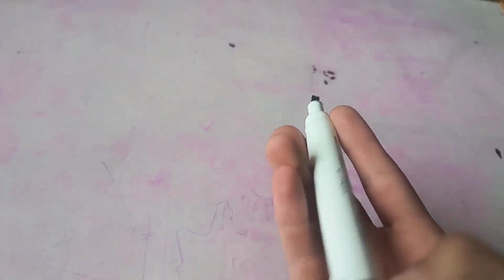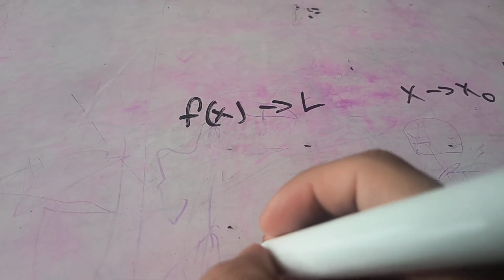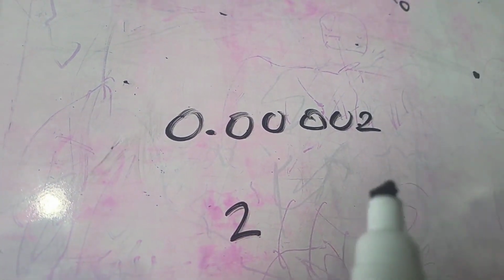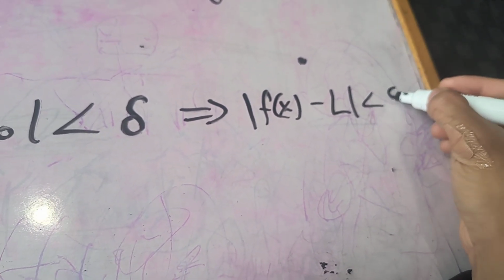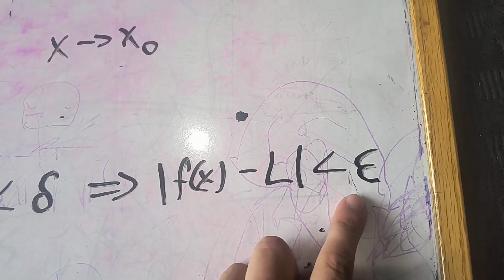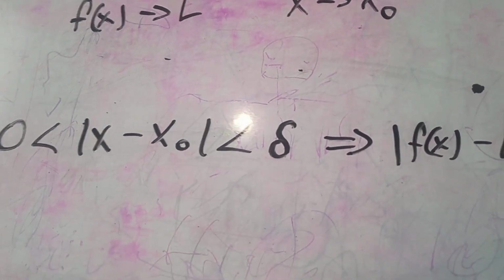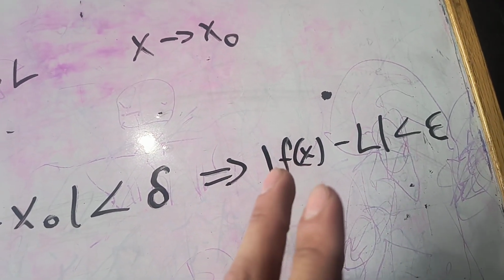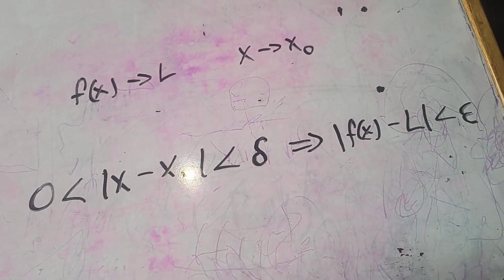Precise/formal definition of a limit. (Calculus)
learn the formal definition of a limit.